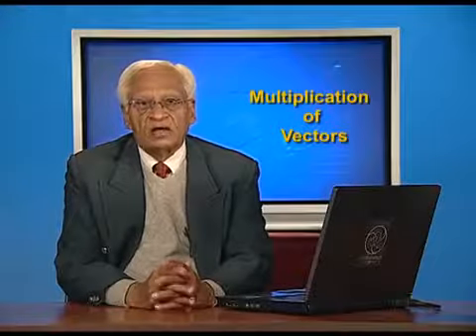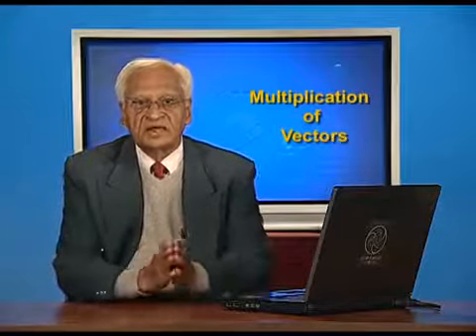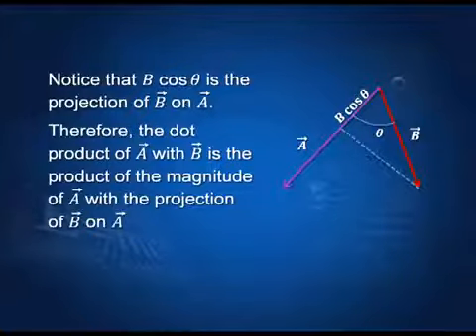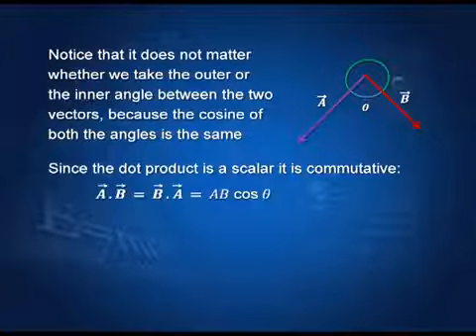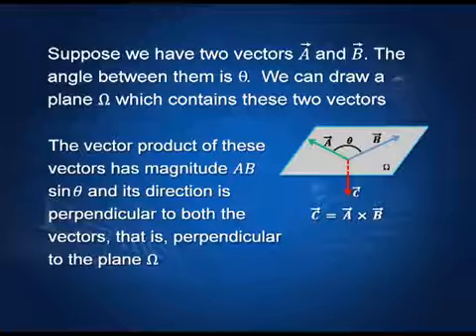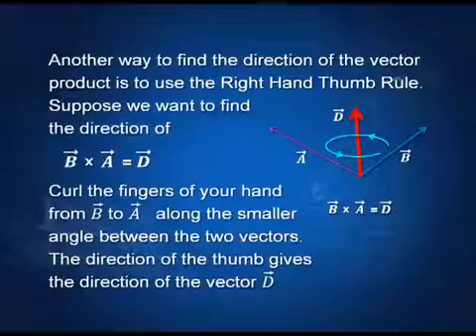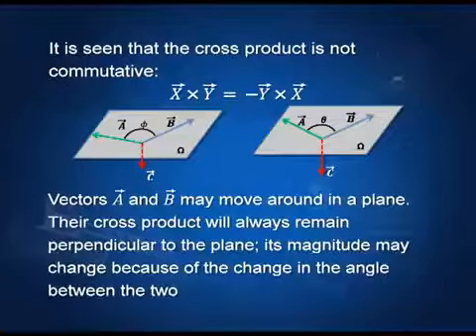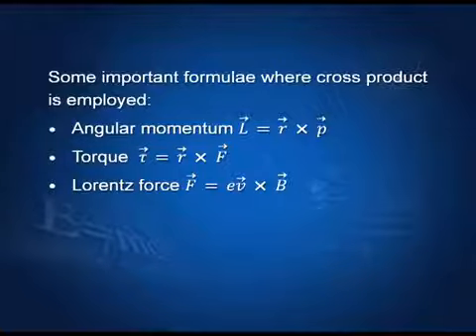13 Multiplication of Vector